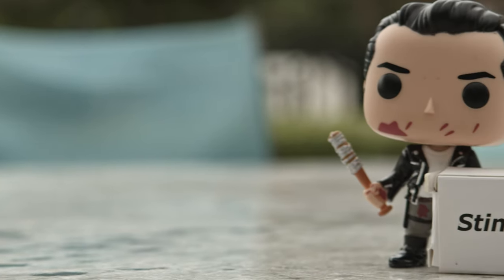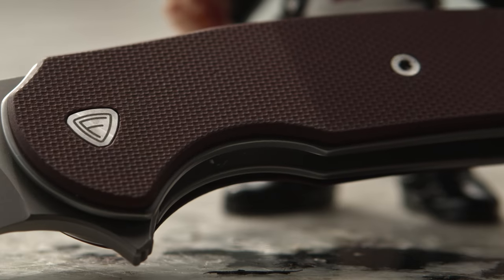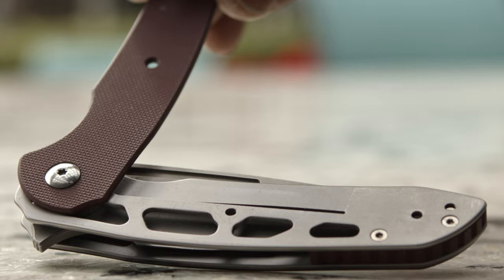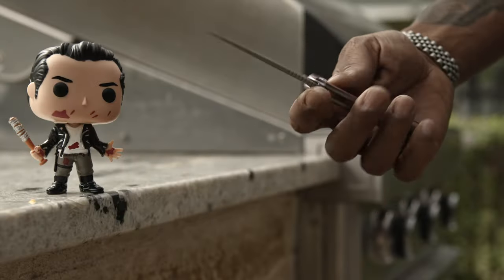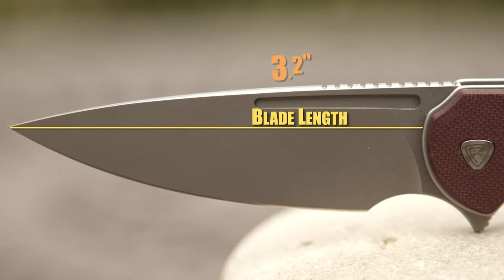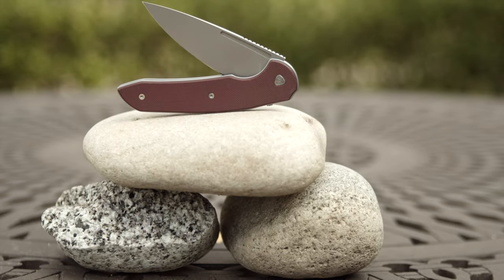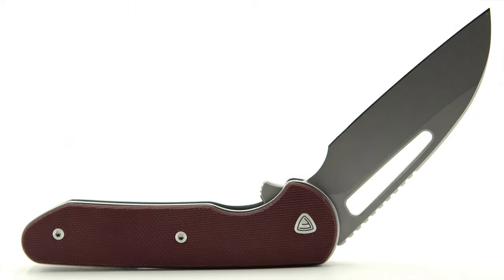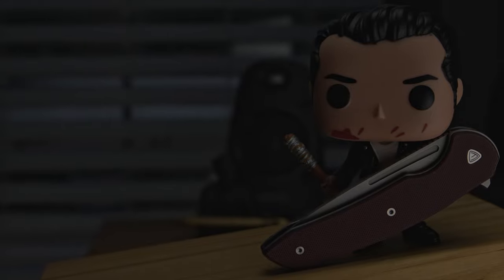FERRUM FORGE WE KNIVES STINGER (2020 BEST BUDGET BUY??)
NEGAN'S CHOICE Designed by FERRUMfORGE & Produced by Weknives
Here we have the Stinger Knife, in the Liner Lock Version. In anticipation of the Brand New 2021 Titanium frame locking ProSeries Stinger, I just ad to put together an overview of my favorite Flipper by way of the Proseries & Ferrum Forge Knife Works.